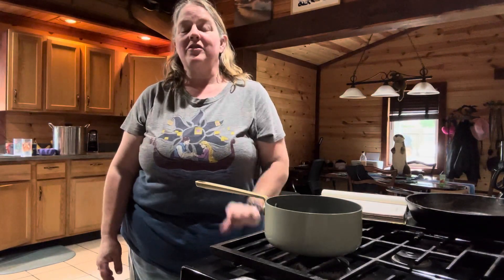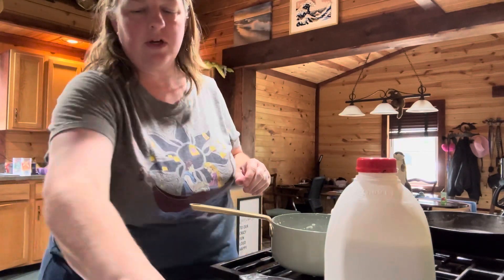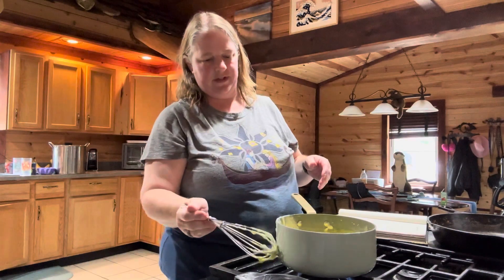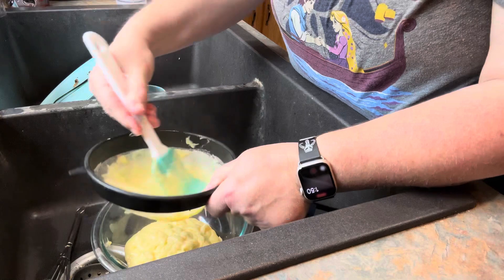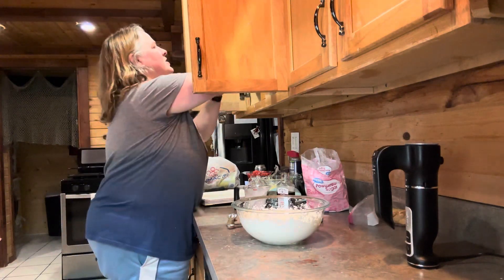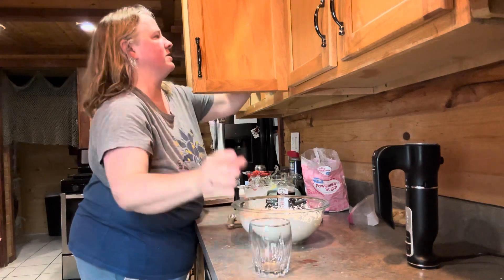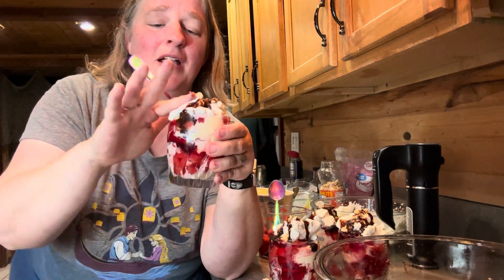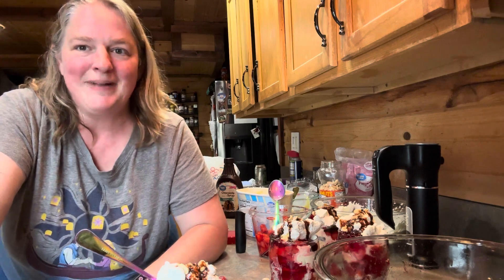Knickerbocker Glory unofficially from Harry Potter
This recipe is from the Unofficial Harry Potter cookbook.  The ingredients are:

2 cups any flavor Jell-o (prepared in advance)
2 cups chopped fresh fruit
1 pint vanilla ice cream

1/4 cup granulated sugar, divided
3 TBSP cornstarch
1/4 tsp salt
1 cup whole milk & 1/2 cup heavy cream
3 large egg yolks
1 tsp vanilla extract

1 cup heavy cream
3 tbsp confectioner’s sugar
1 tsp vanilla extract

If you would like to purchase this book follow this link.